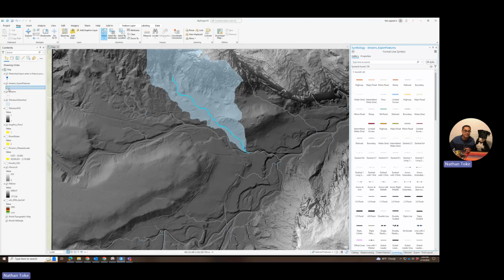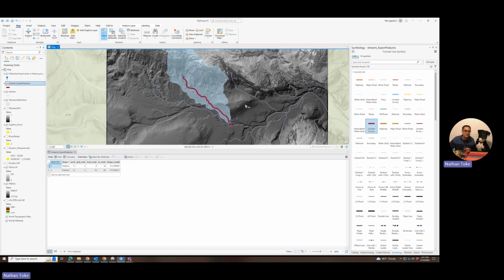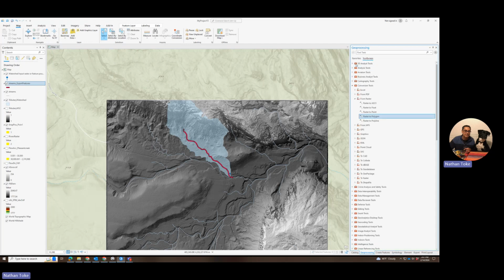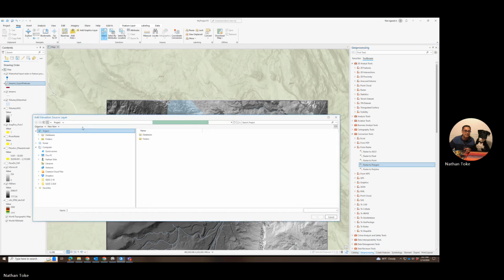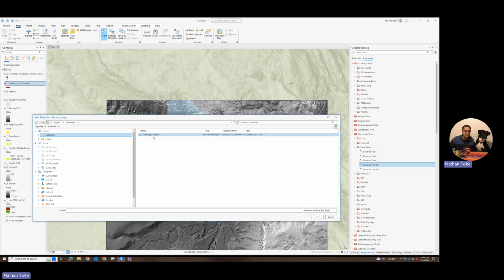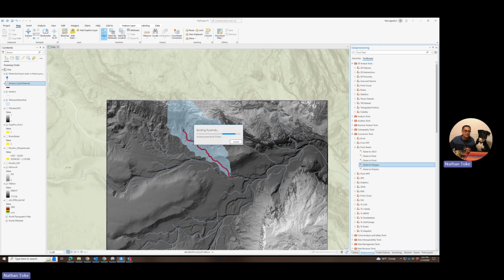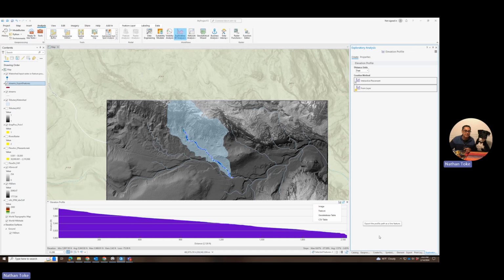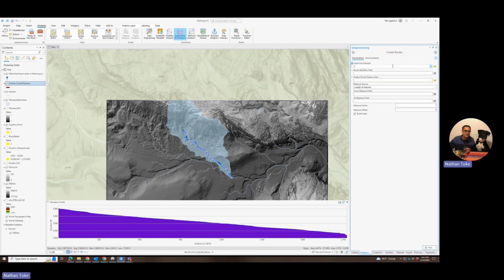Creating a River Profile ArcGIS Pro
How to use exploratory 3d tools to extract a river profile from DEM data. Also mentions how to solve disjointed profiles using the Create Routes Tool. Mentions Locating Features Along a Route tool for associating tributaries and rock contacts with knickzones.